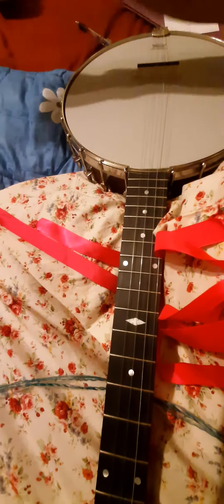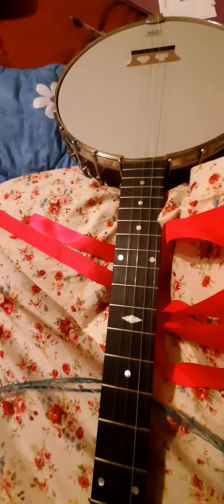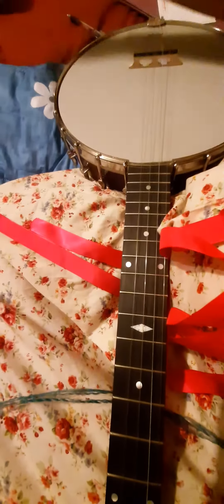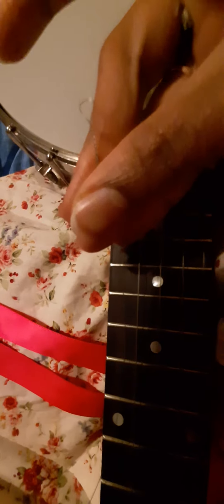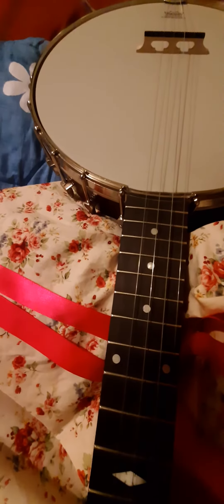First Broken Banjo String!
A quick look at my first broken banjo string